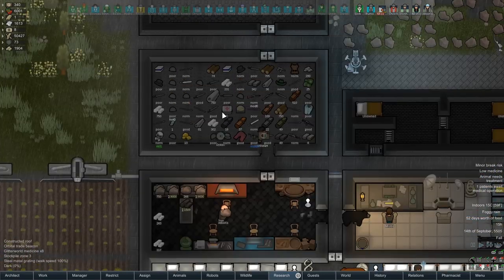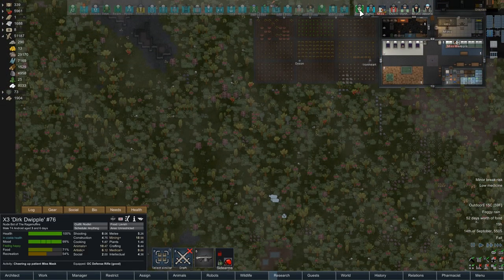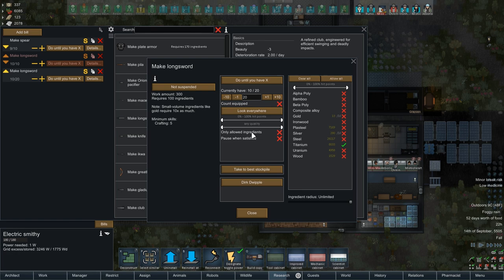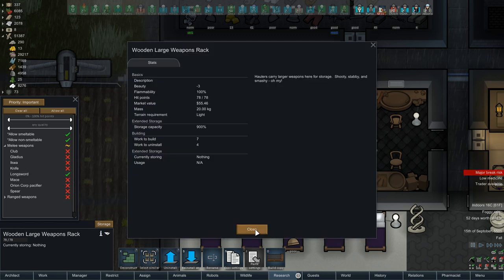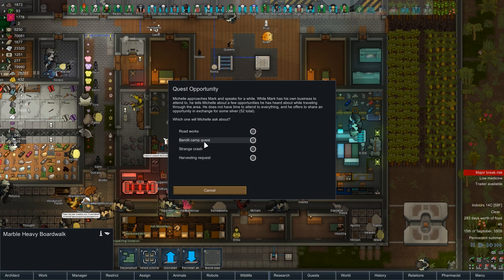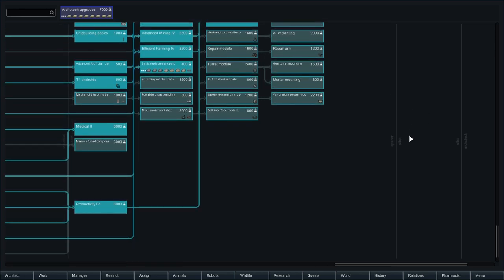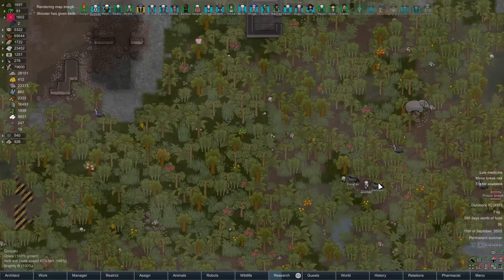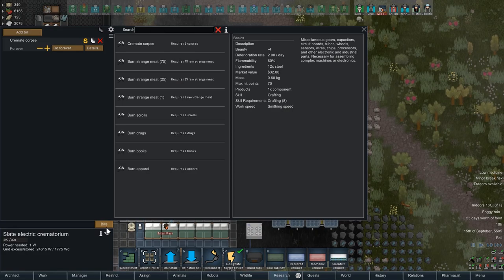Thet Plays Rimworld 1.0 Part 149: Cruise Missile Test [Modded]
Today on Rimworld, we build and test a big, bad missile.

Welcome to Thet Plays Modded Rimworld Version 1.0! Rimworld has finally ascended beyond Early Access, and we're ready to see what the game, and the modding community, are truly made of! Expect new mods to be added as the series continues, and as we not only choose to survive, but thrive in this brand new world!

CURRENT MOD LIST:
Core
HugsLib
EdB Prepare Carefully
JecsTools
Mod Manager
Humanoid Alien Races 2.0
Giddy-up! Core
Misc. Robots
Tilled Soil
Tech Advancing
Stuffed Floors
Stack XXL
RunAndGun
RT Fuse
RimQuest
RimHUD
Research Tree
Replace Stuff
Repair Workbench
Remote Tech
QualityBuilder
Progress Renderer
More Trade Ships
More Mechanoids
More Batteries
Misc. Robots++
MinifyEverything
In-wall coolers and vents [1.0]
Interaction Bubbles
Industrial Rollers
Industrial Age - Objects and Furniture
Hospitality
Hardworking animals 1.0
Glitter Tech
Giddy-up! Caravan
Giddy-up! Battle Mounts
Food Alert
Fluffy Breakdowns
Floored
Fertile Planet
Extended Storage
ED-Embrasures
Doors Expanded
Camera+
Call of Cthulhu - Cosmic Horrors
Blueprints
Area Unlocker
Allow Tool
[XND] Visible Pants
[XND] Proper Shotguns
Shield Generators by Frontier Developments
[v1.0]-LinkableDoors
[KV] Show Hair With Hats or Hide All Hats - 1.0
[RF] Archipelagos [1.0]
[RF] Tribal Pawn Names [1.0]
[RF] Tribal Raiders [1.0]
[KV] Faction Control - 1.0
Alpha Animals
Animals Logic
Fallout Traits
Flommel [1.0]
Greenworld
More Faction Interaction
More Linkables
Pick Up And Haul
PrisonerRansom
Questionable Ethics
[1.0] Wild Animal Sex V4.1
Dubs Mint Menus
Double Population
[SYR] Set Up Camp
Extended Storage Extended
Facial Stuff 1.0
Pharmacist
Relations Tab
Share The Load
Simple sidearms
Snap Out!
Supply and Demand
Tech Raiding [1.0]
What the hack?!
Faction Discovery
Definitely More Cannons - No Armored Centipedes
dianne's defaults - Animals [1.0]
Expanded Roofing
Infused: Tech Edition
Invisible Conduits 1.0
Outdoor Lighting
Rah's Bionics and Surgery Expansion
Colony Manager
[RF] Advanced Bridges [1.0]
Realistic Rooms
SS Researchable Stat Upgrades
[XND] TE Turret Expansion
Turn It On and Off v1.3 [1.0]
[XND] Turret Extensions
Vanilla Security Expansion
Caravan Gear v1.6 [1.0]
Quarry 1.0
Range Finder
SZ_Floors
[FSF] Indoor Tree Farms
Real Ruins